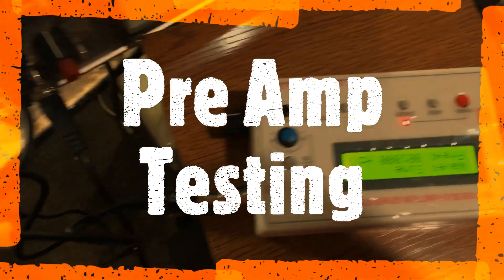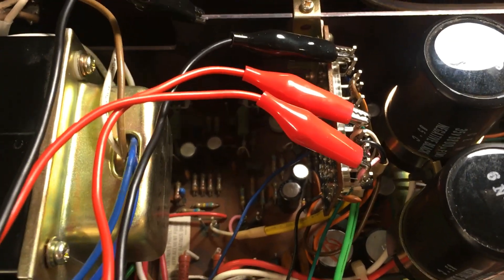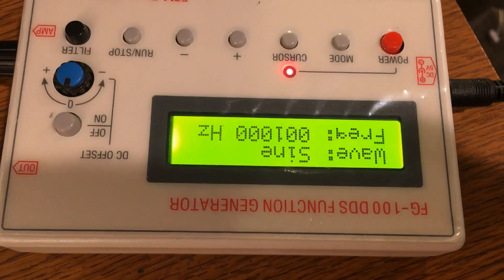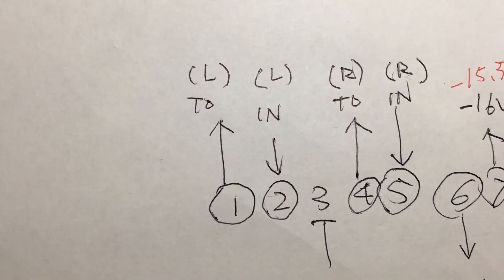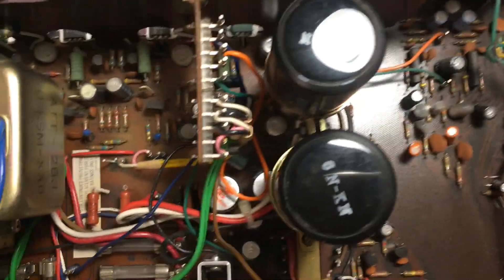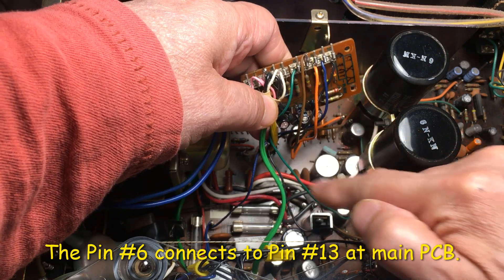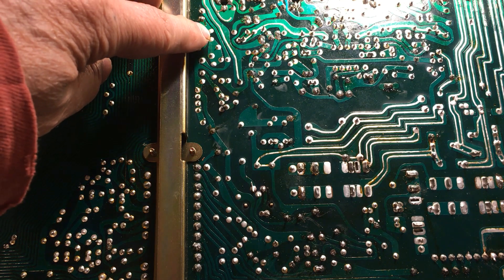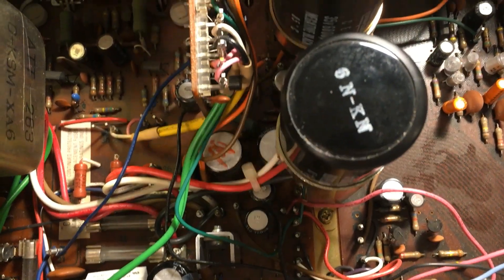Pioneer SX-550 Receiver Repair I - No Sound Outputs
This is the first time I have ever dealt with the issue of the AF Muting circuit in a Pioneer Receiver. The Muting amp was working fine but the solder joints under power connecting pins had bad contact which caused the unit inoperable. By using the signal generator and oscilloscope, I was able to isolate and find the problem. I hope this video will help other DIY fans to repair their SX-550 with the same issue.